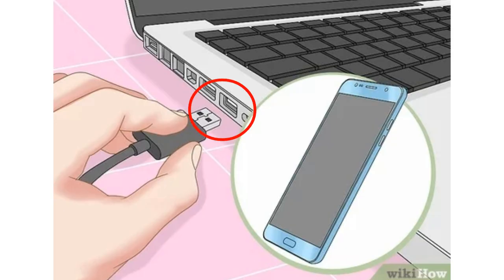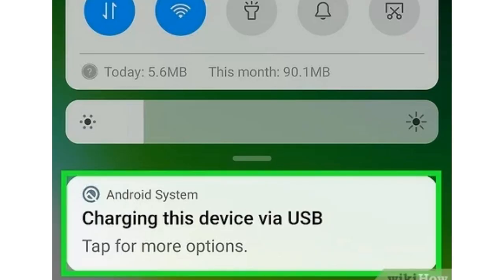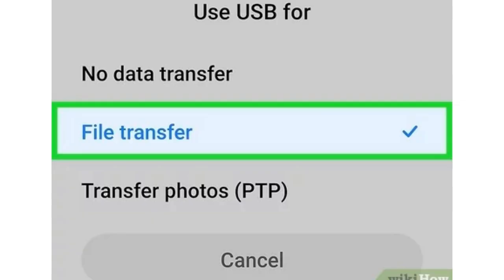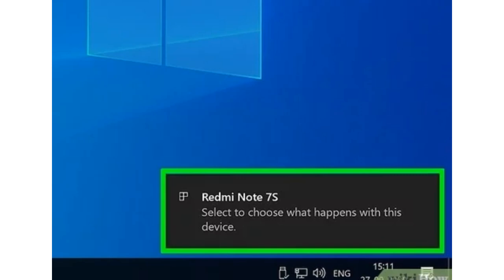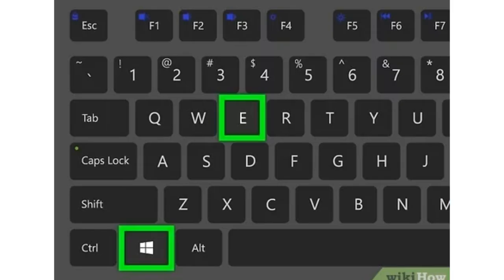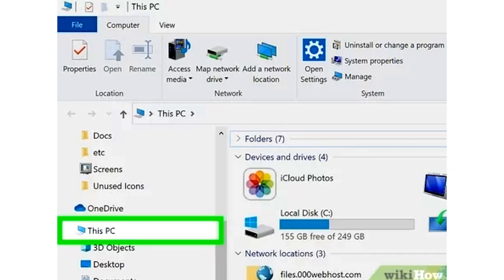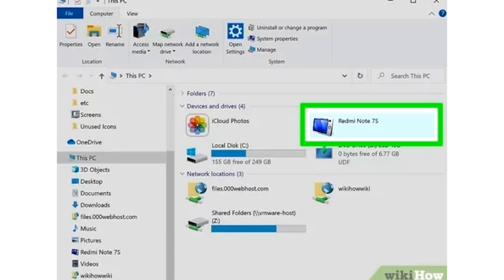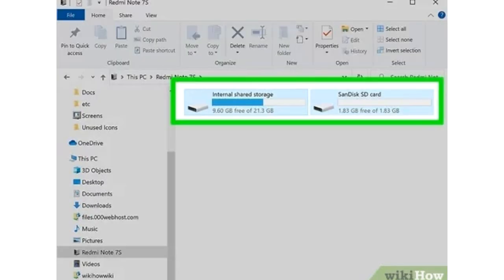How Can I Connect Android Phone to Laptop for Sharing Files | How to Connect Mobile with PC